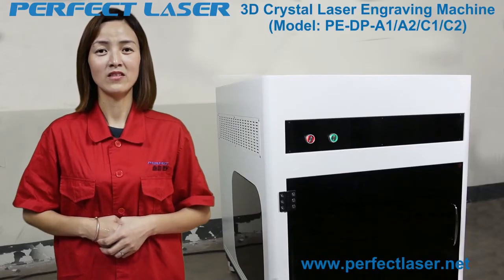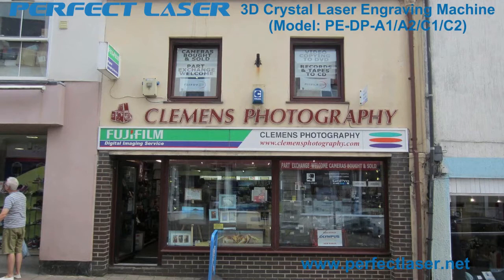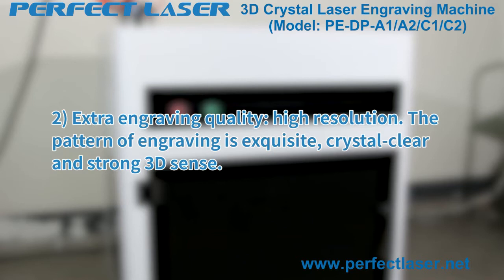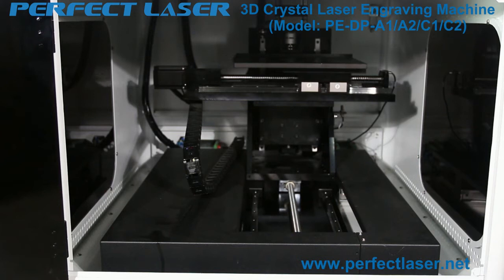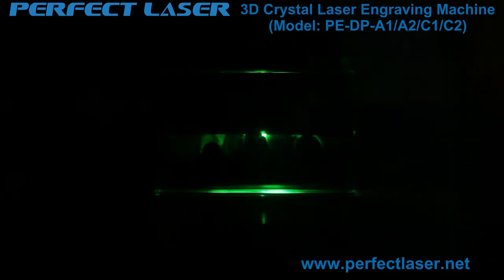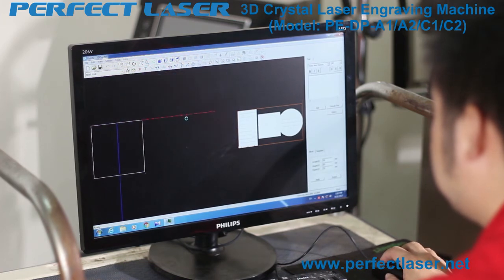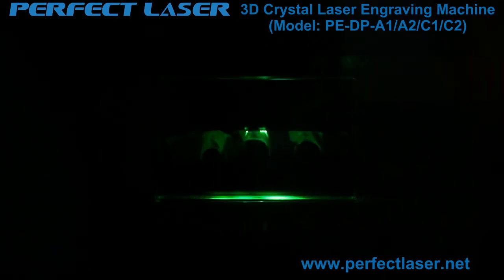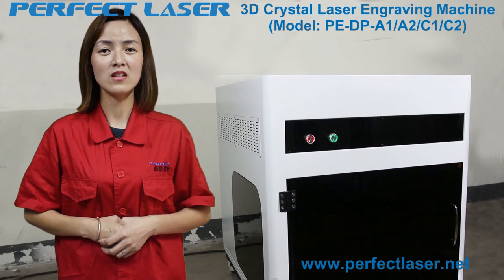Perfect Laser 3D Crystal Laser Engraving Machine Engineer Introduction Video PE DP A1A2 C1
Product Introduction
Perfect Laser 3D crystal engraving machine mainly process inside of crystal and glass material.
By adding a 3D camera to take the 3D portraits on the human body, and through the laser inner carving technology make beam dots inside of crystal, 3D crystal engraving machine can create many dots to form a 3D human images.
This type of 3D crystal engraving machine use the imported air cooling laser system, so 3D crystal engraving machine not only greatly increased the speed of engraving, but also with small light point, carving out digital images of high profile distinctive characteristic, good stability and easy maintain, Suitable for large shopping malls, tourist resort and the place of big population like that make the personalized portrait production.
Due to 3D crystal engraving machine's various features and application, it also can be called crystal engraving machine.
Perfect Laser (Wuhan) Co., Ltd.

Address: HengRuiChuangZhi Technology Park,No 13,
YangQiaoHu Road, Jiangxia District, Wuhan City, China
International Dep. Ms. Helen (Sales Manager)
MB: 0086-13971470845